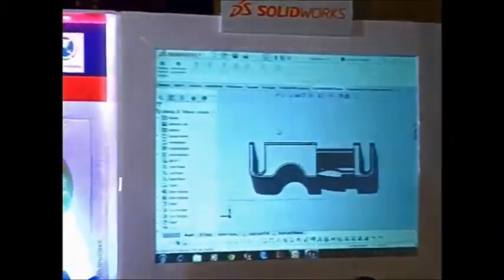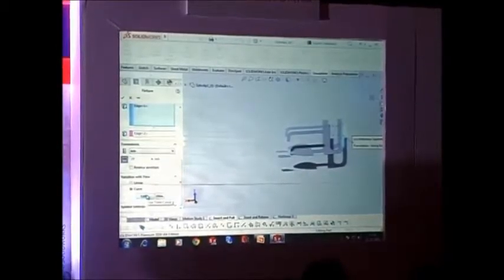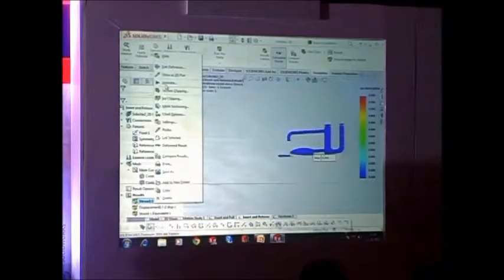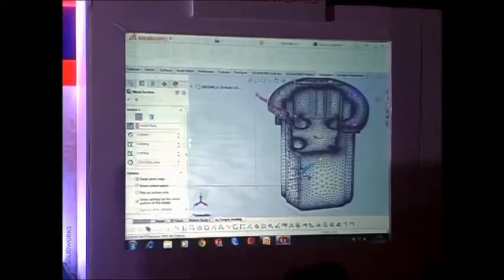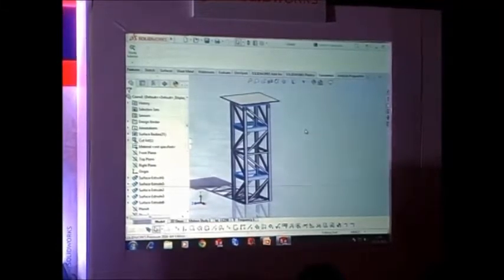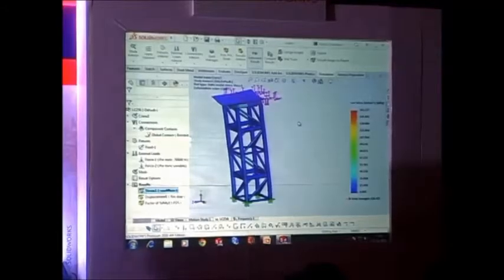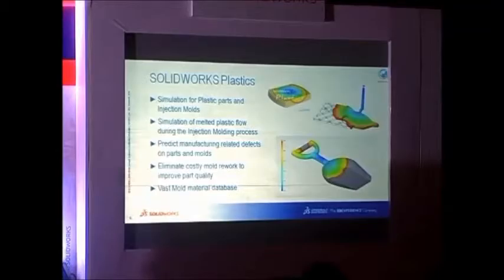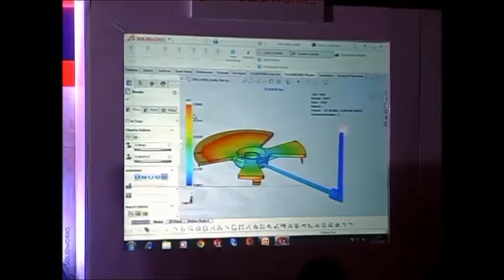Whats New in SOLIDWORKS Simulation 2016 | EGS India